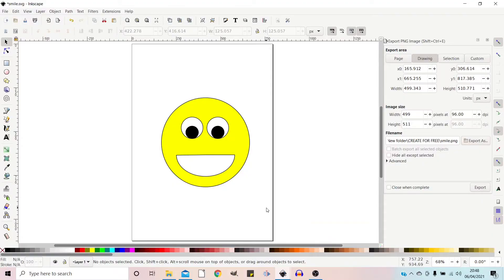Inkscape 300 DPI Resolution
How to set the export DPI without changing the image size – you can set the export to 300 DPI resolution without changing the image size.  If you work in pixels (px) in Inkscape then you may have had problems changing the resolution of your exported image without changing the image size. When you change the DPI in the ‘Image size’ section of the ‘Export PNG Image’ dialogue box you would have noticed that the image size changes, this can be a problem. But there is a simple solution.

If your image size is exactly what you want, but you want to change the resolution (or DPI) then you need to ignore the DPI in the ‘Image size’ section and go down to the bottom of the dialogue box, click on ‘Advanced’. This will give you some new options, you want to change the ‘pHYs dpi’ or physical DPI, by setting the resolution here you will force Inkscape to export your png image at the desired resolution without affecting the image size – problem solved.